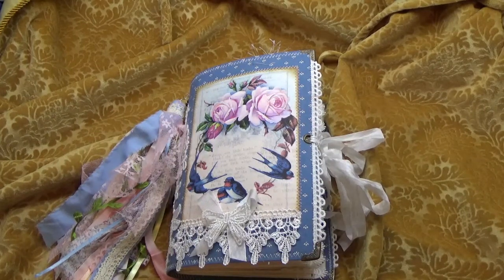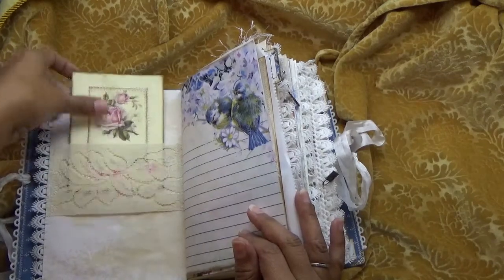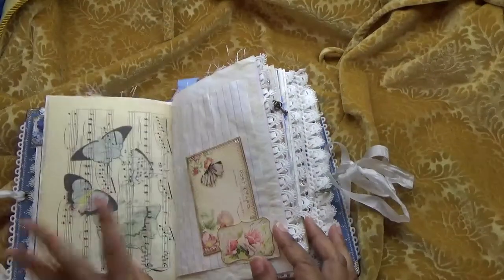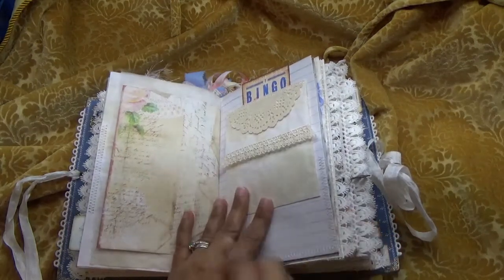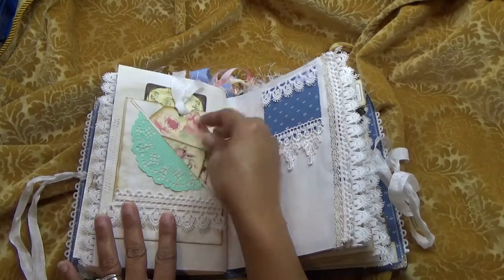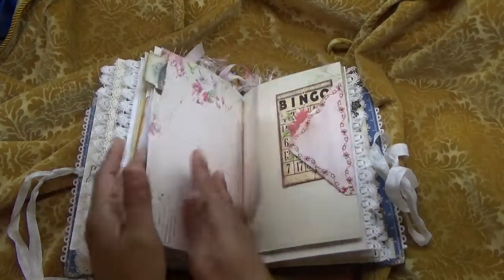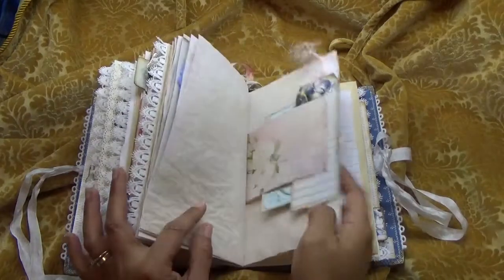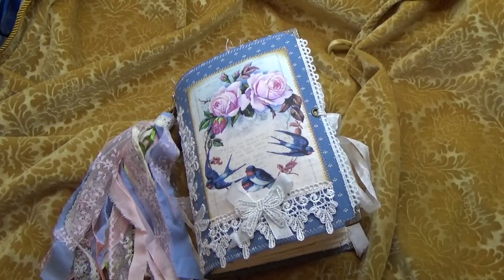Custom Journal For Deborah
Hi Guys, Thank you so Much For watching and Subscribing, I truly appreciate your support, Dont Forget to click on the bell so youtube notifies you everytime I upload a new video!